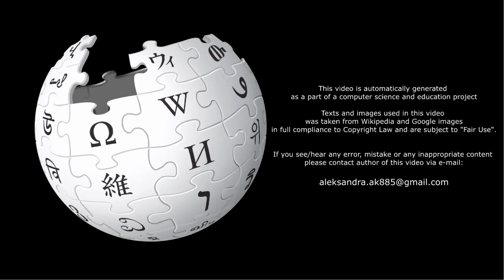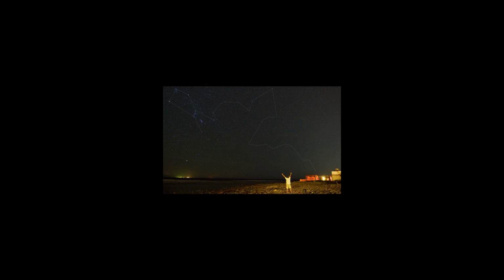[Wikipedia] Eridanus Group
The Eridanus Group, sometimes called the Eridanus Cloud, is a nearby loose grouping of galaxies at a mean distance of approximately 75 Mly (23 ± 2 Mpc) in the constellation Eridanus. Redshift values show that there are approximately 200 galaxies associated with the group, approximately 70% of which are spiral and irregular type galaxies whilst the remaining 30% are elliptical and lenticular types.